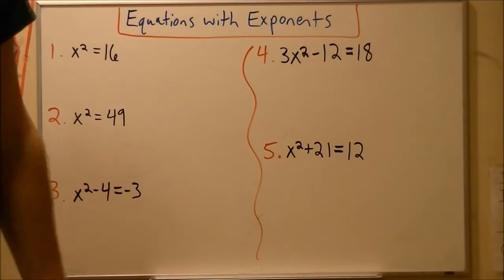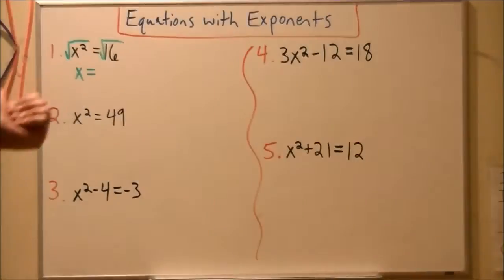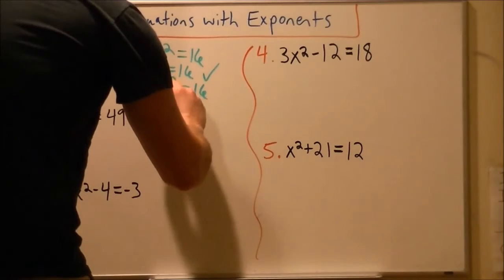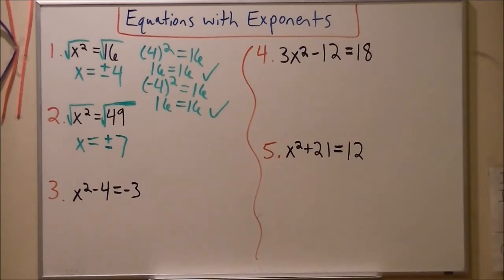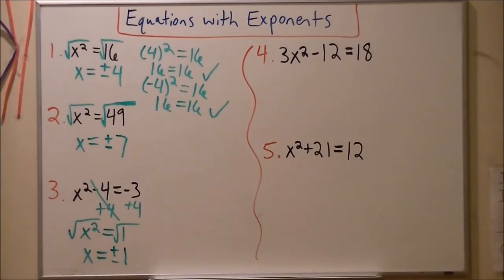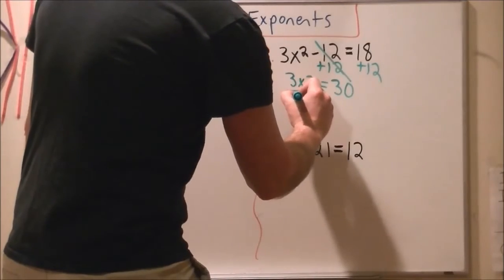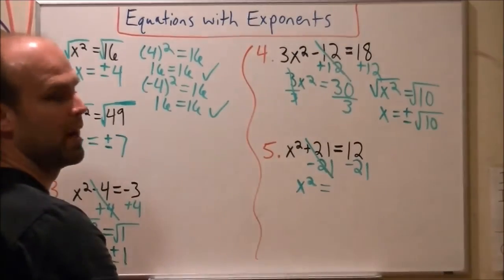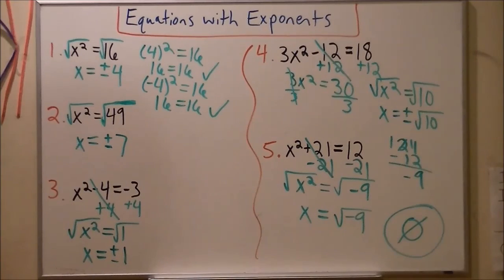Chapter 11 - Section 3 (4-1-20)